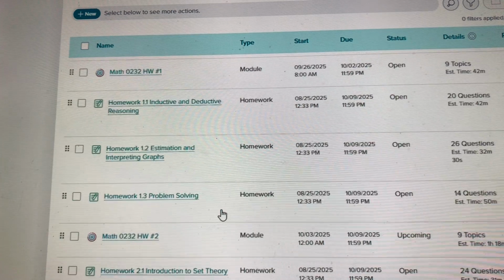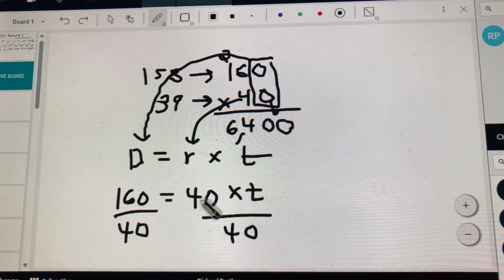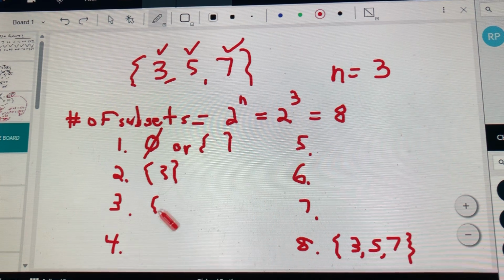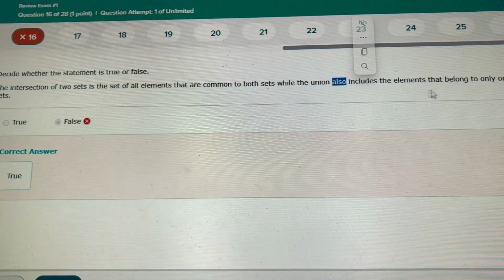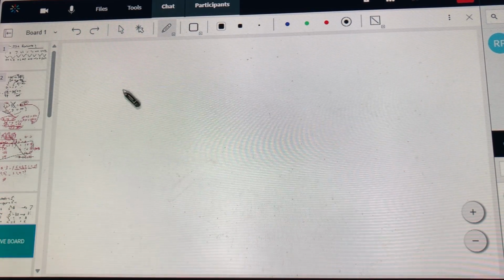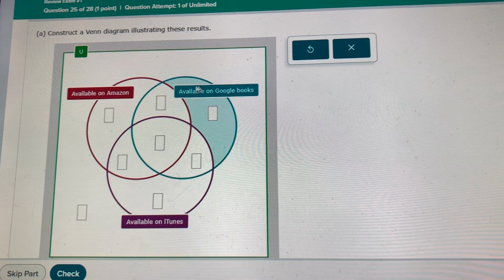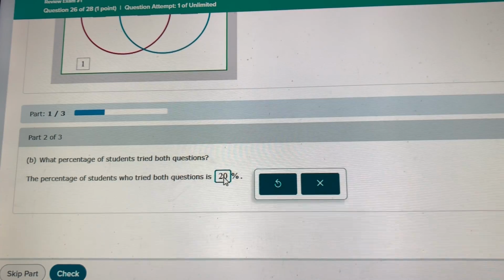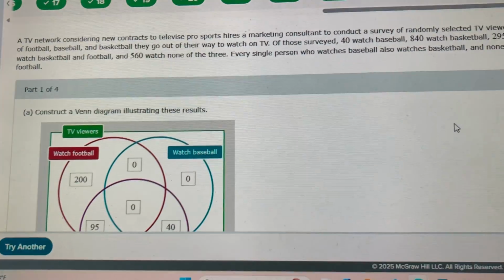0232-1332 Review 1